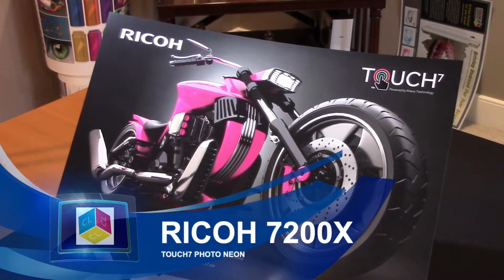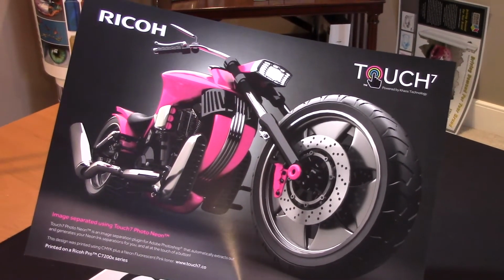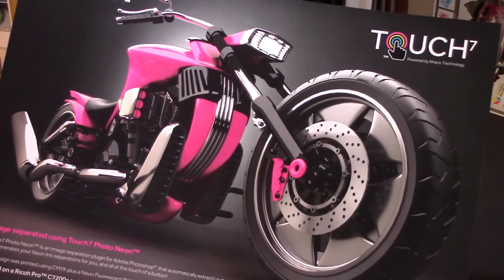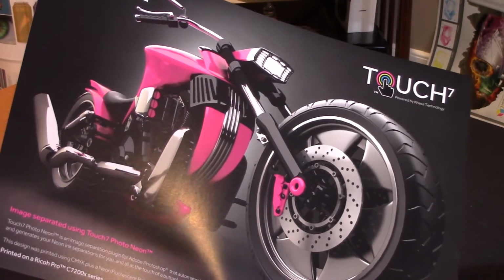Ricoh Pro™ C7200X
Touch7 Photo Neon image separation tool for Adobe Photoshop